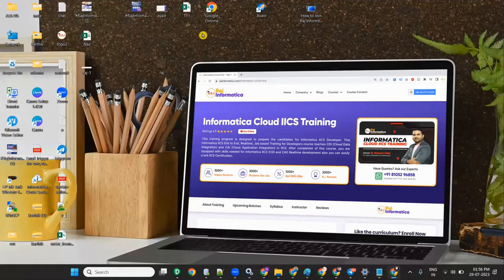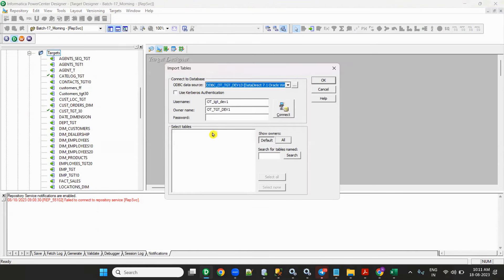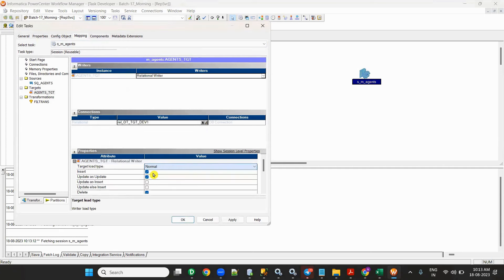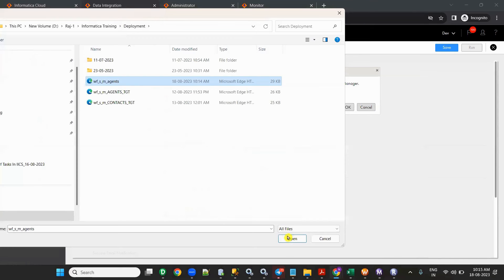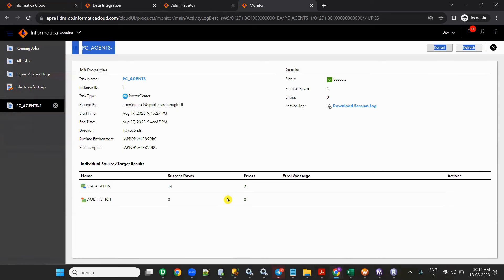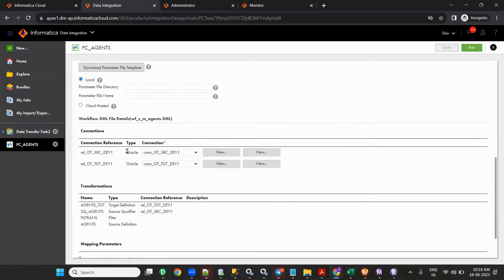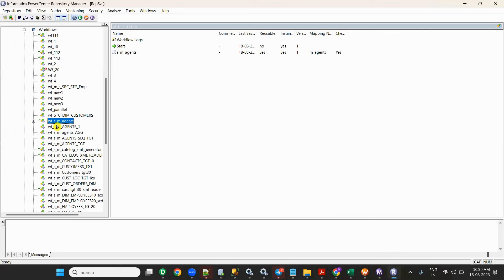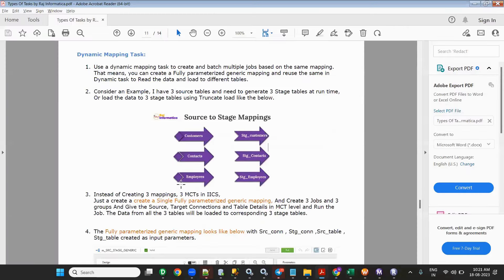Powercenter Task in Informatica Cloud IICS-IDMC Realtime Example and Explanation By Raj Informatica